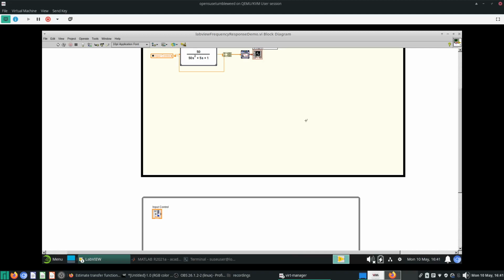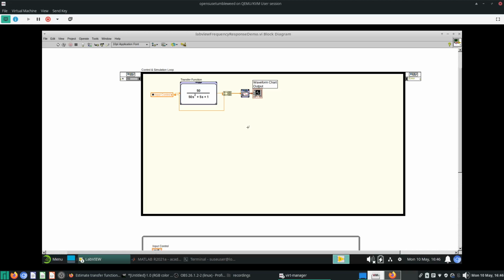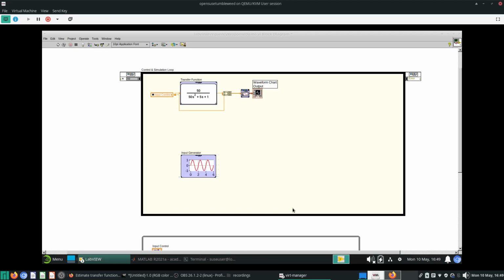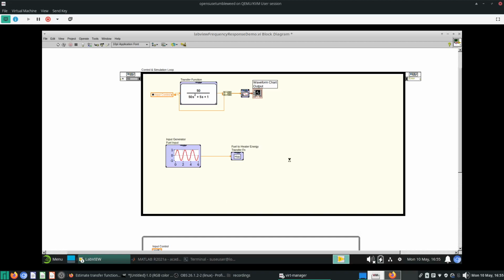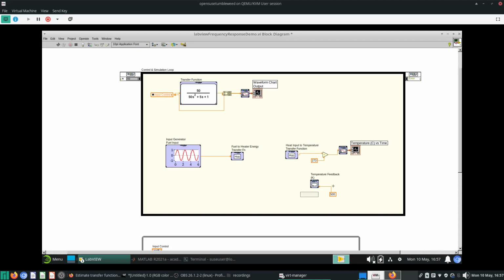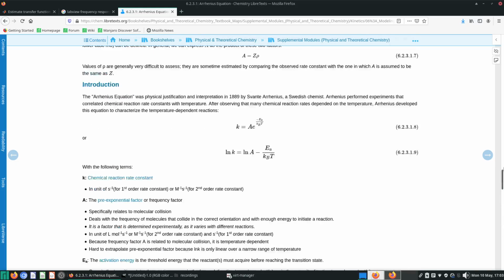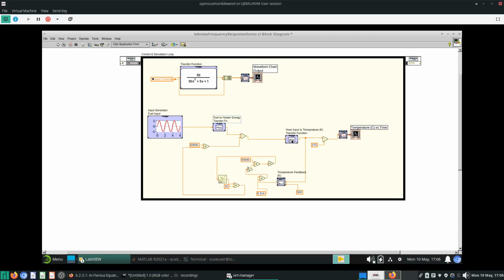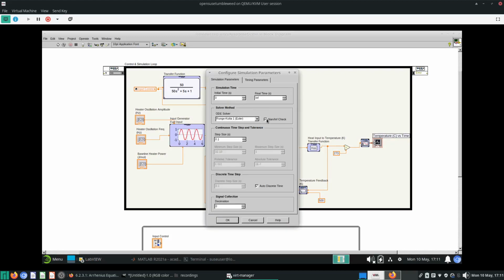labview freq response demo 1 setup